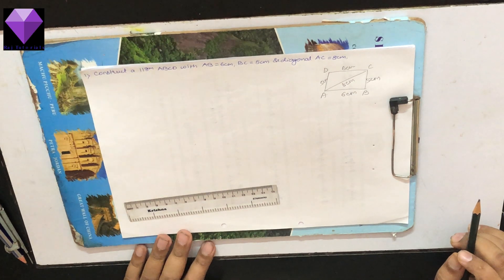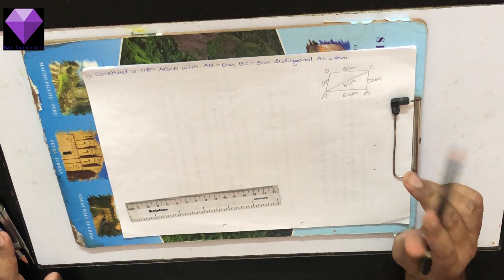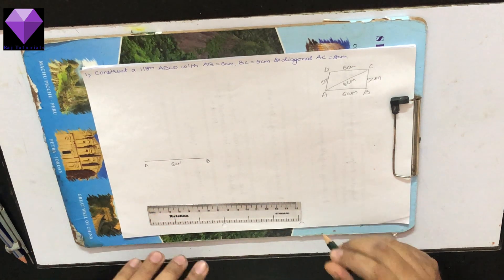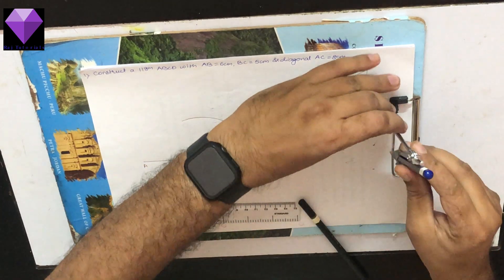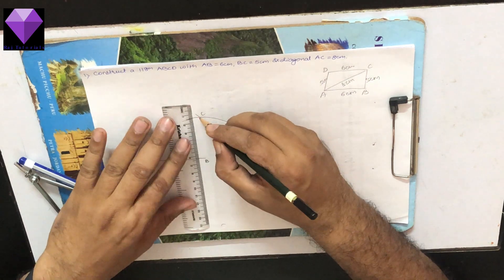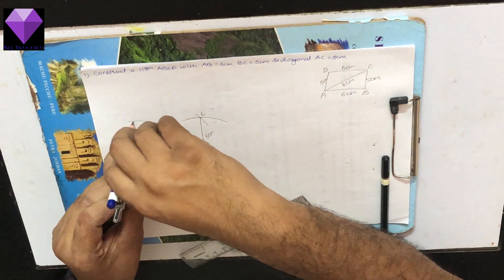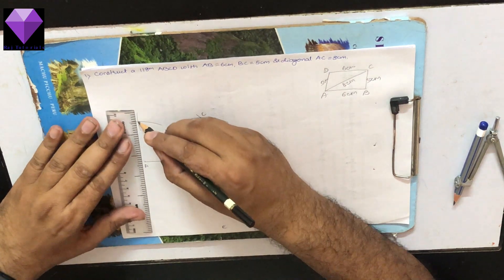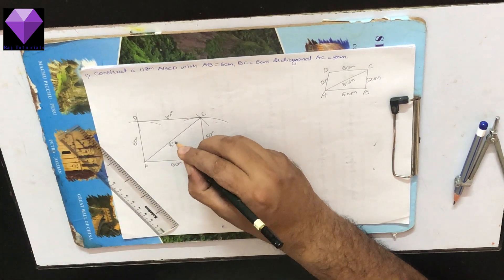CONSTRUCT A PARALLELOGRAM ABCD WITH AB = 6CM, BC = 5CM AND DIAGONAL AC = 8CM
FOR THE STUDENTS OF GRADE 8 PRACTICAL GEOMETRY